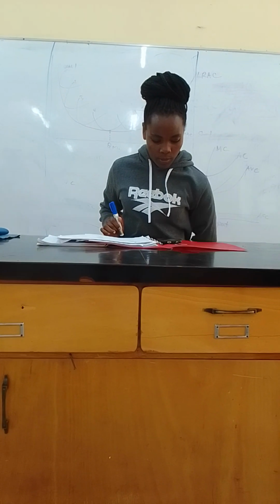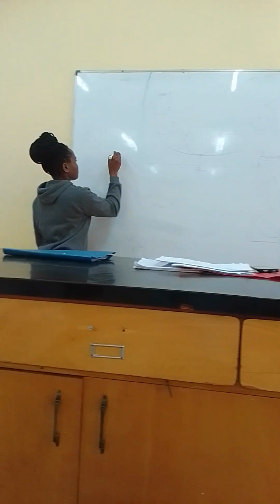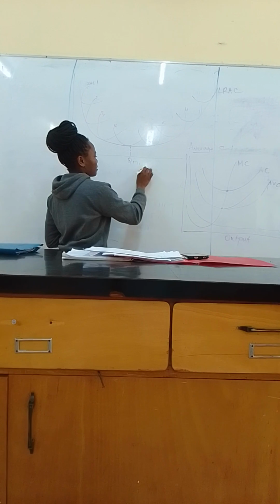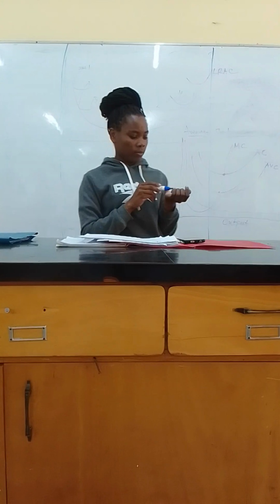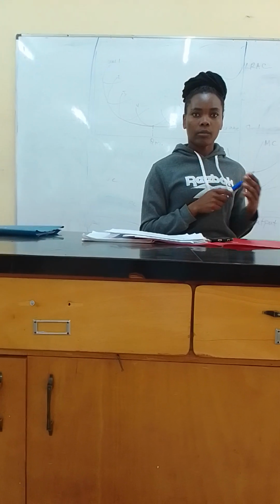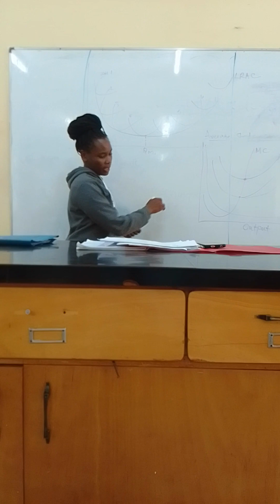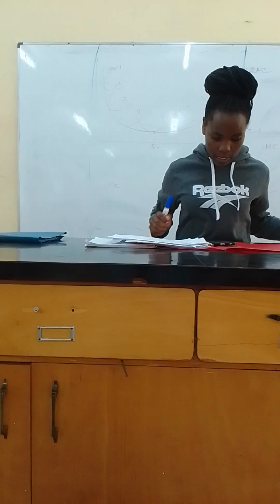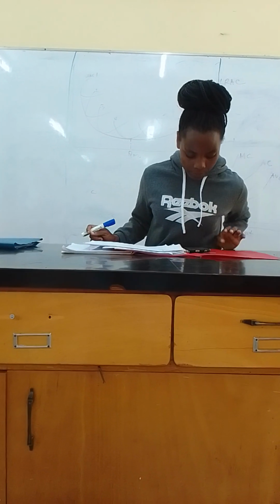7 March 2024